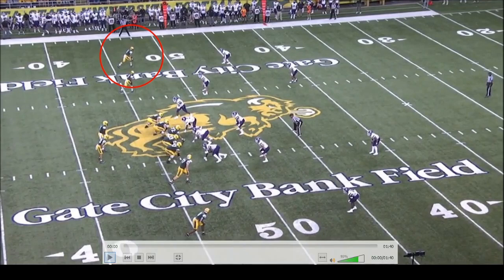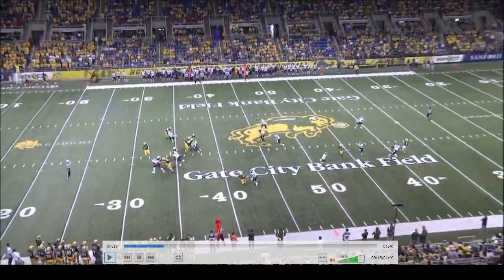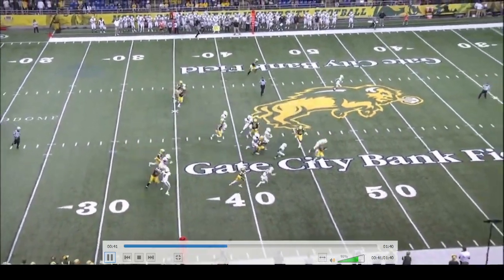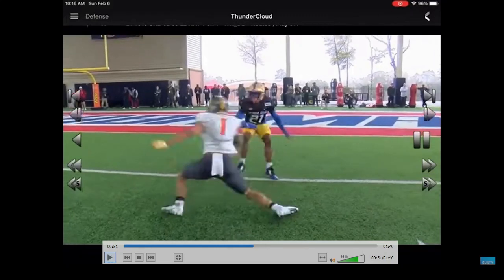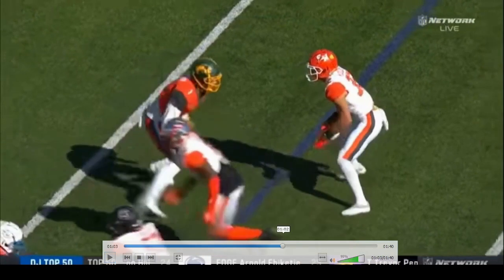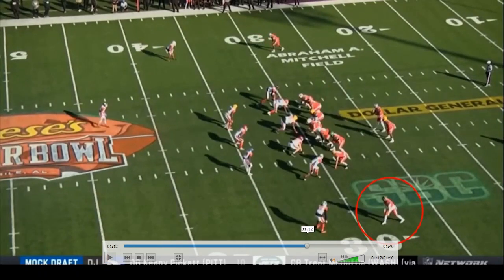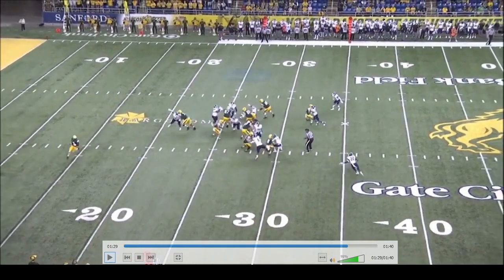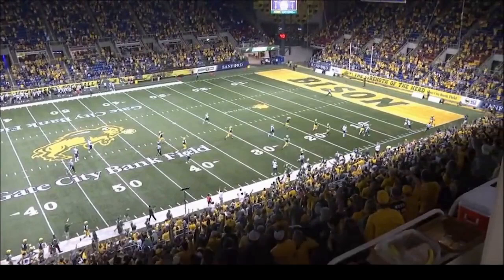Why Christian Watson Is A First Round Pick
I broke down why I believe NDSU WR should be a First-Round pick in the 2022 NFL Draft.

Also, I learned how to make thumbnails.